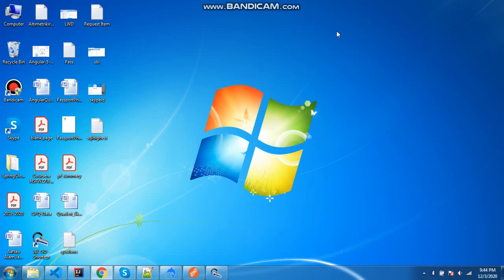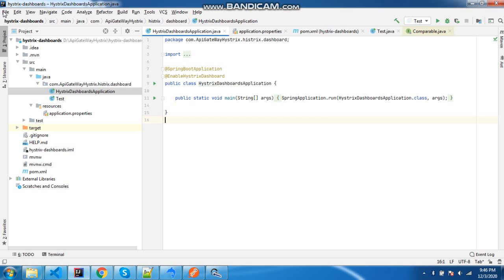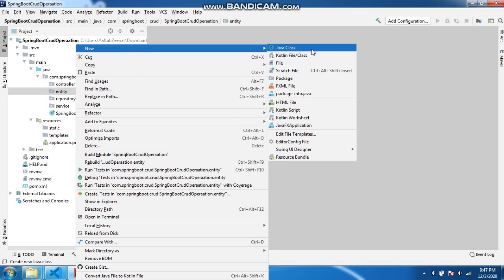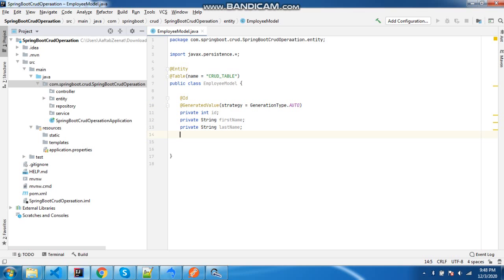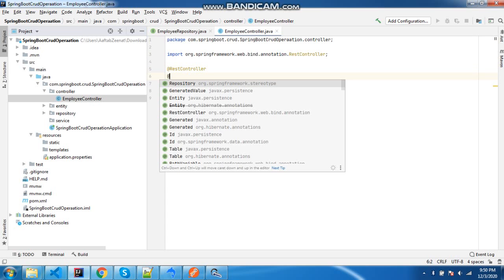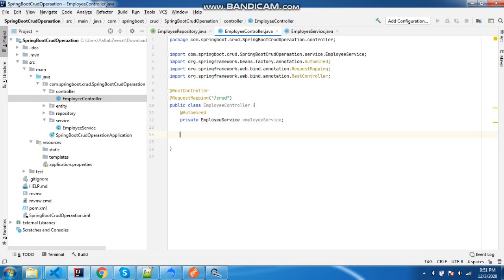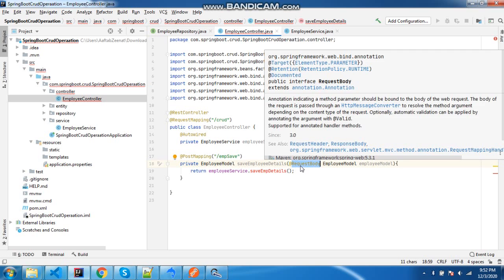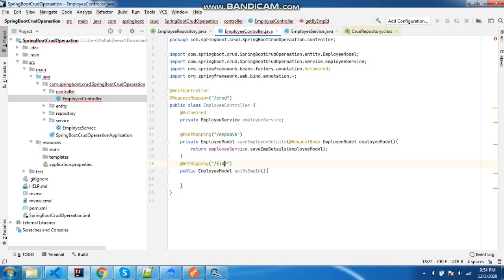Spring Boot Mysql RestApi Hibernate Crud Opertaion Part1